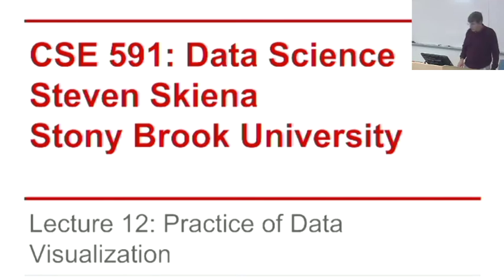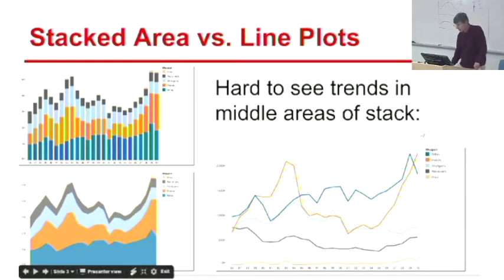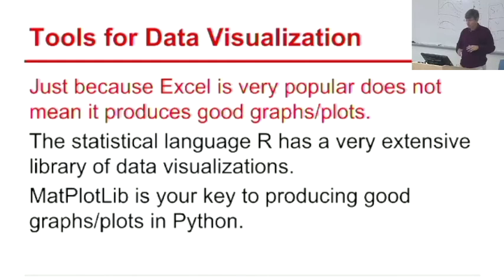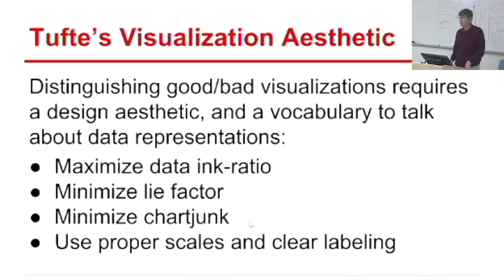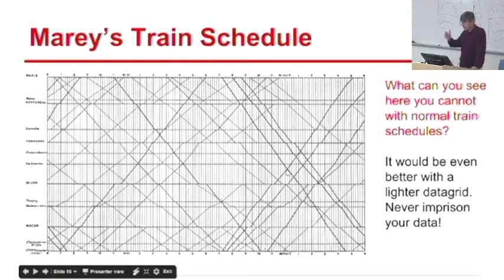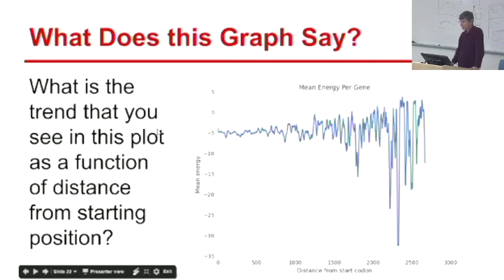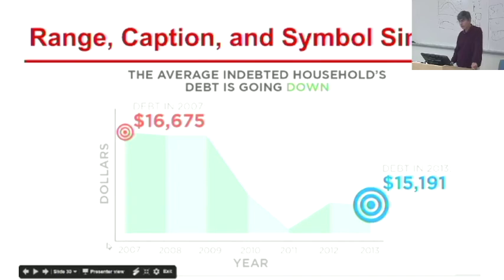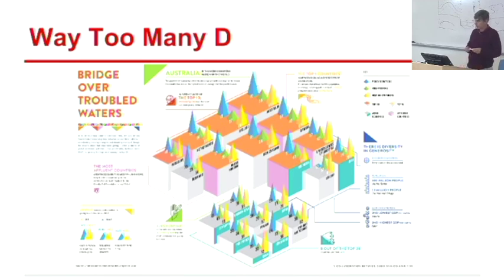Lecture 13 - Practice of Data Visualization